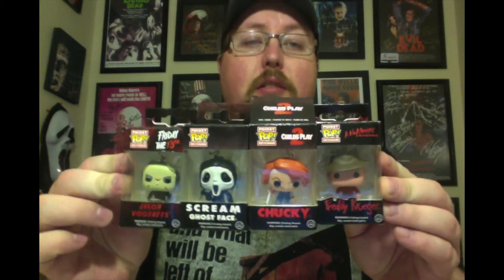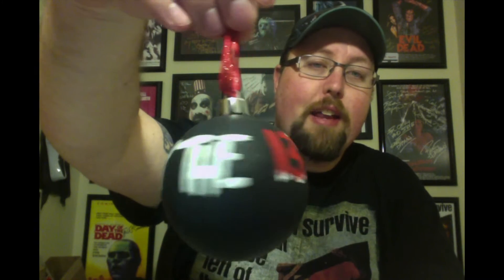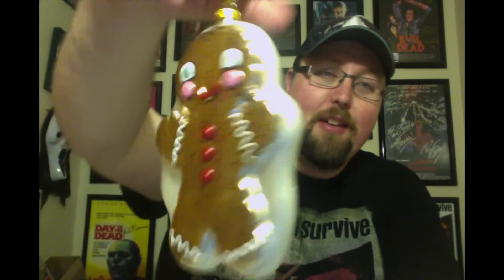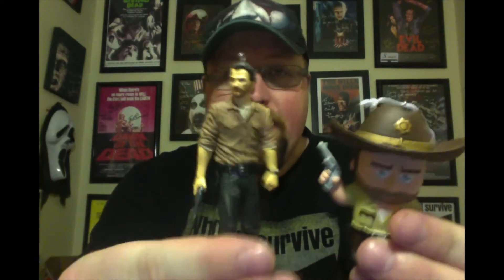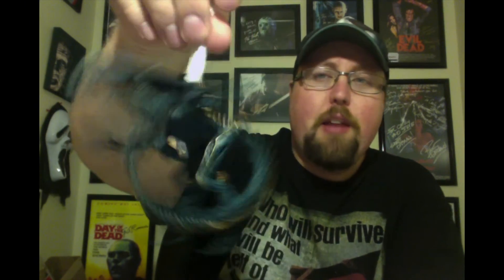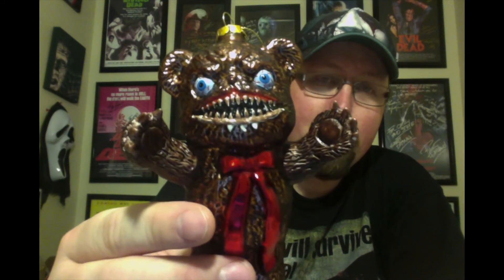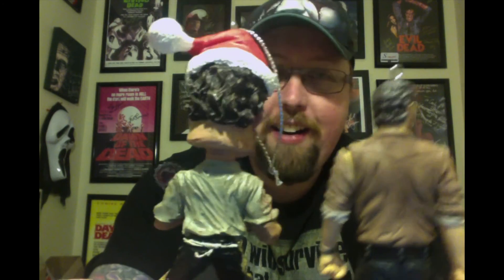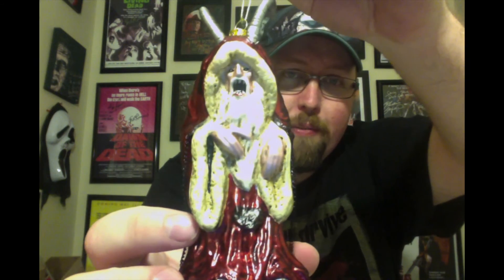Steve's Top 10 Horror Christmas Ornaments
Katie's Etsy page:

Contact and/or follow us on any of the following pages

Keep it respectful folks! We're just doing this for fun.